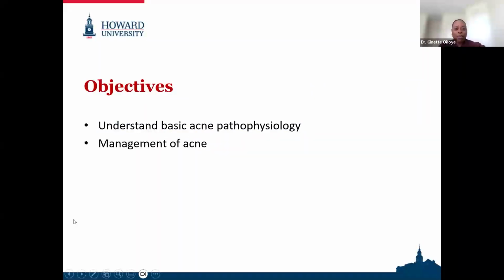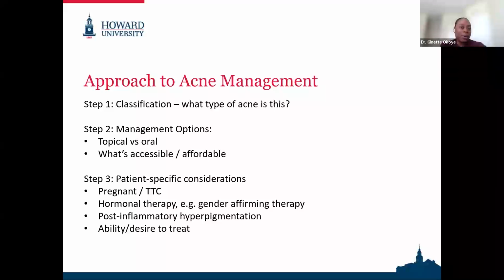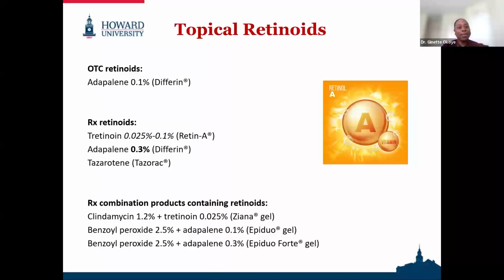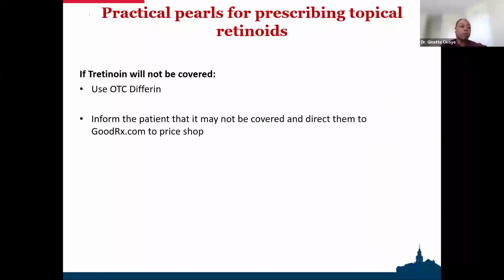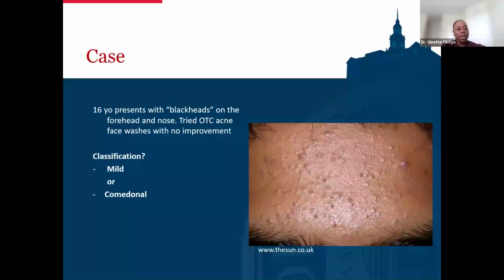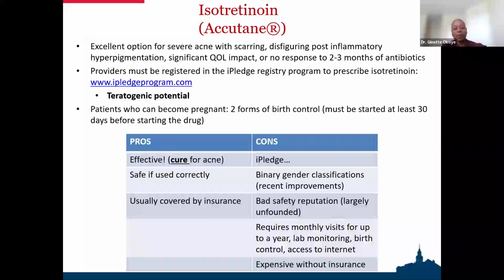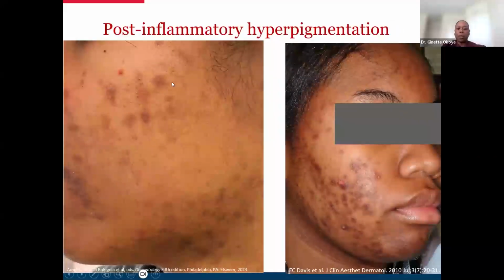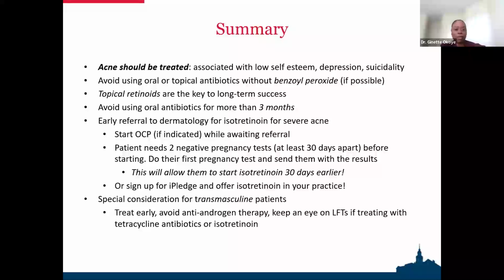Direct Relief Series: Acne with Dr. Ginette Okoye - August 16, 2024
MAVEN Project physician volunteer Dr. Ginette Okoye (Dermatology) presents on Direct Relief Series: Acne